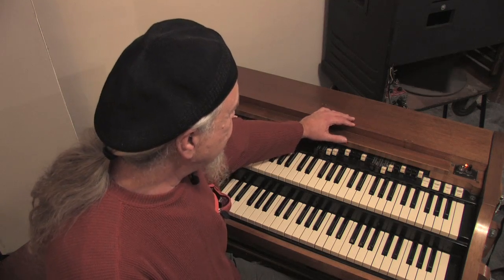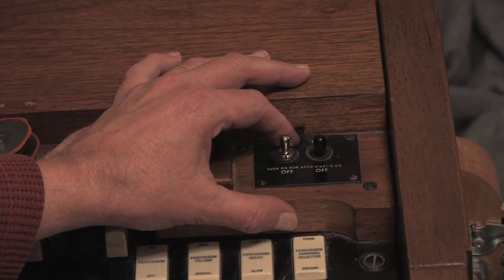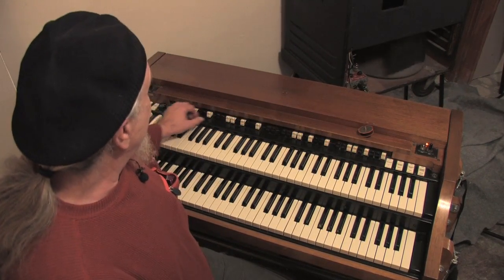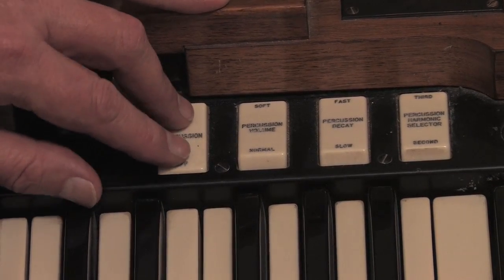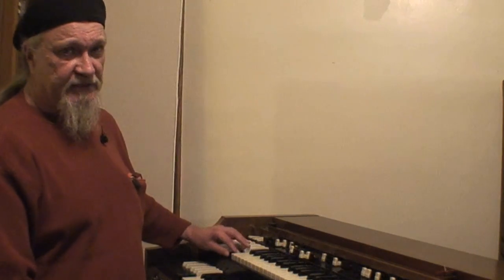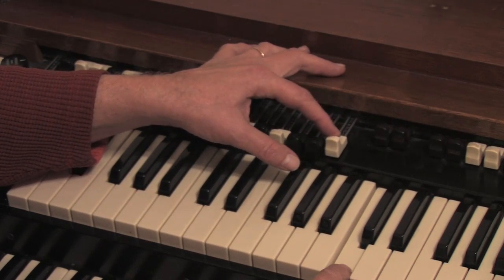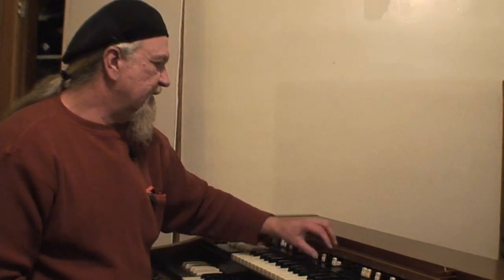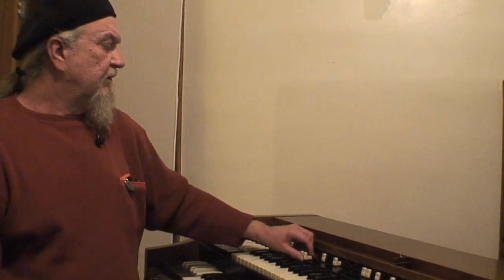Intro to the Hammond Organ with J.W. Laswell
Intro to the Hammond Organ with J.W. Laswell.  J.W.  covers how to start a hammond, tonewheels, drawbars, percussion, leslie switch, vibrator/chorus knob, and talks about some maintenance required.